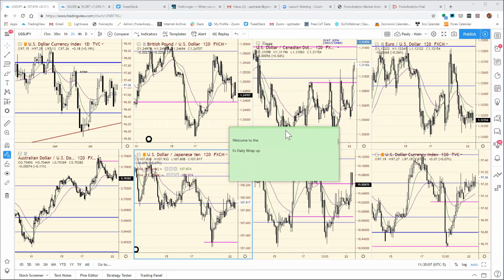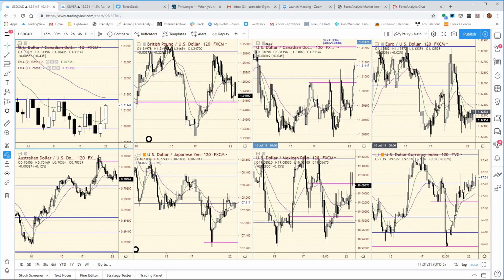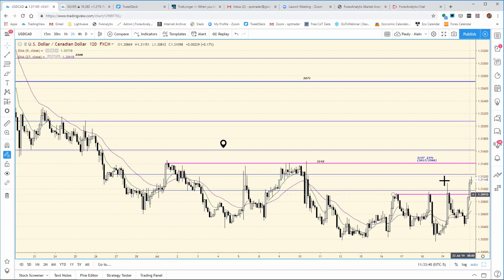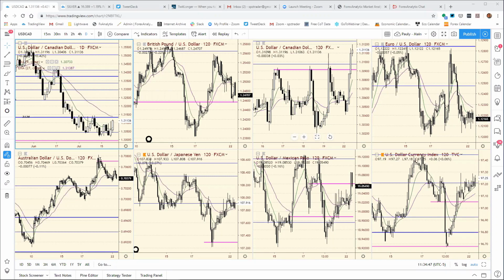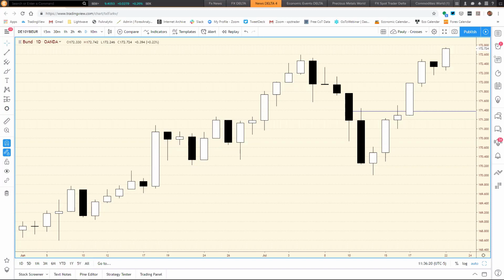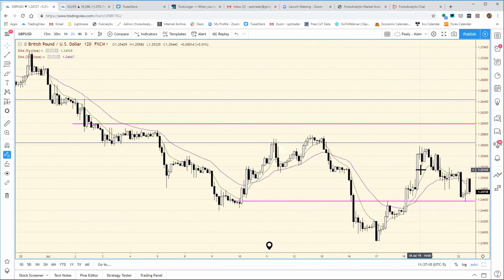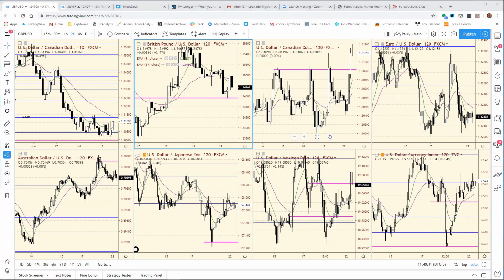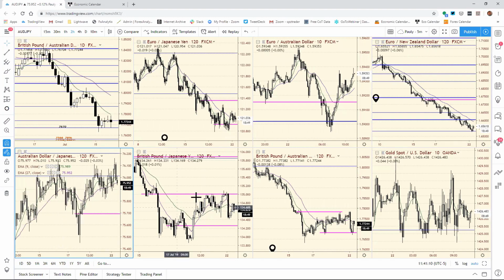Daily Roundup July 22nd 2019